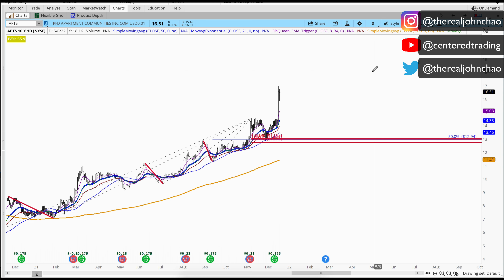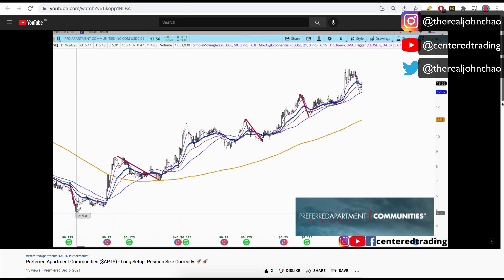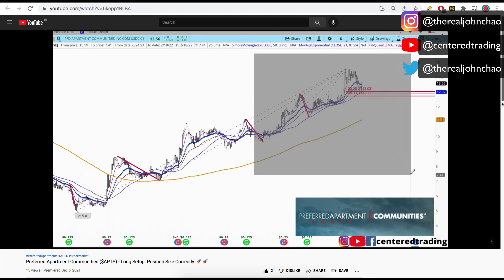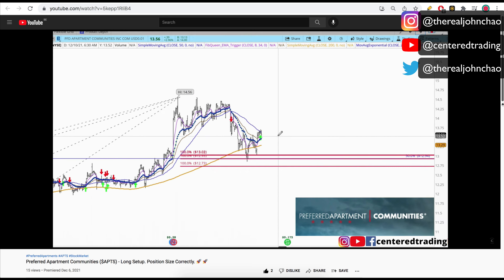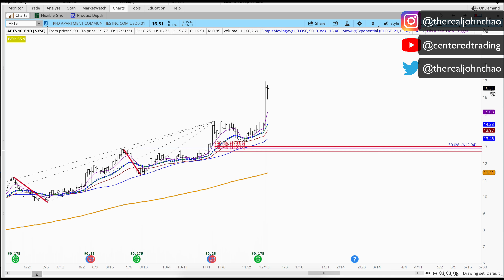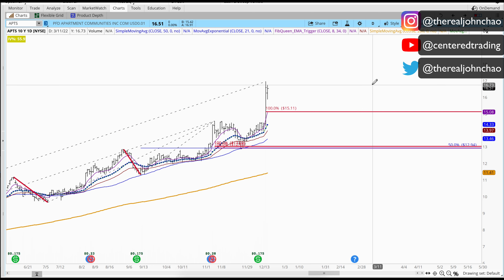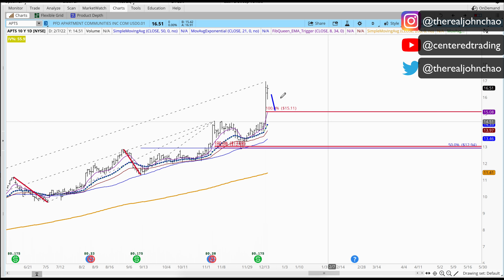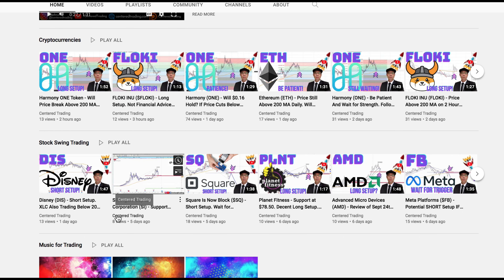Preferred Apartment Communities ($APTS) - Wait For The Next Pullback! Review Dec. 5th Chart 🚀🚀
💡 BitCoin: 3JQnmjFCMLAkw1yQEA4oVSXk7k4LsiEiWK
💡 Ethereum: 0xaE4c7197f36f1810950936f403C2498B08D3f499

- 𝗖𝗼𝗺𝗽𝗼𝘀𝘂𝗿𝗲
- 𝗖𝗹𝗮𝗿𝗶𝘁𝘆
- 𝗖𝗼𝗺𝗺𝗶𝘁𝗺𝗲𝗻𝘁